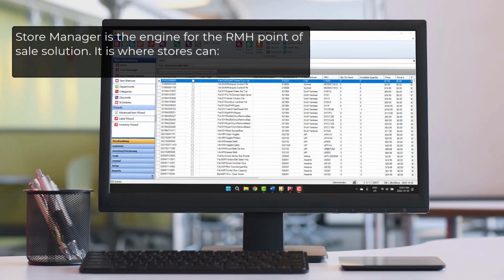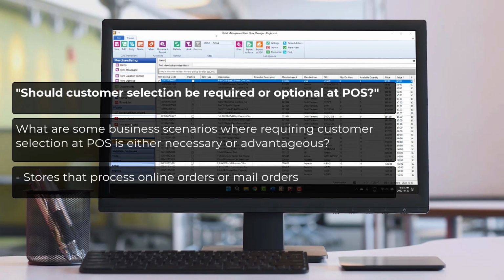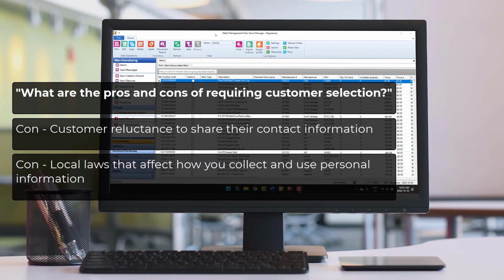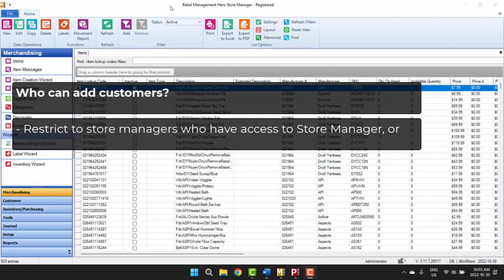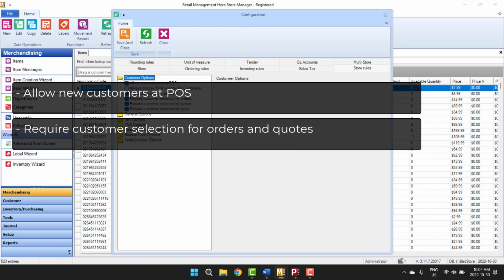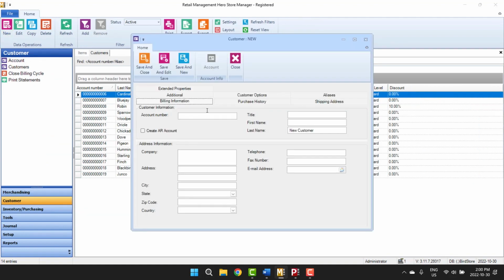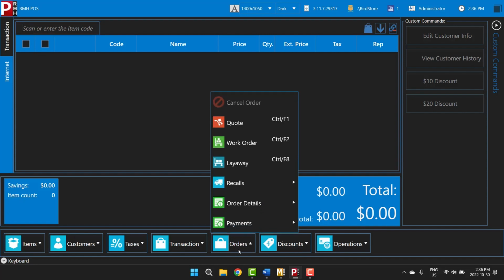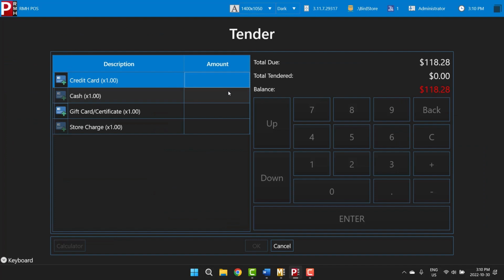Setting Up Customer Policies in RMH Store Manager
Learn how to set up customer policies in Retail Management Hero's Store Manager Software. This includes which settings control who can collect customer data in POS, adding customers in both POS and Store Manager, and much more.